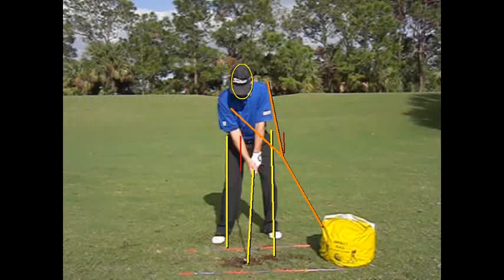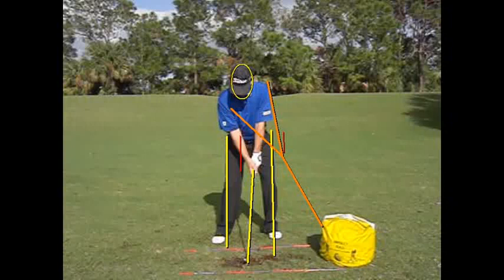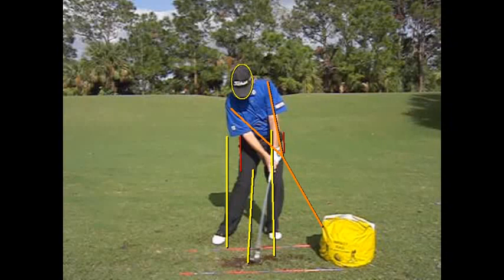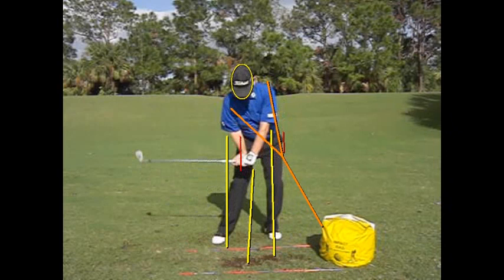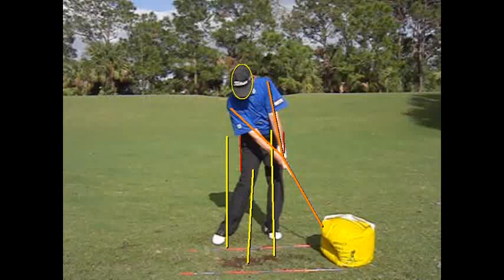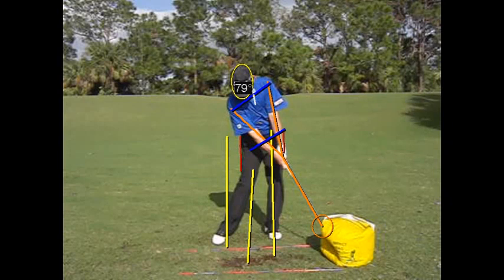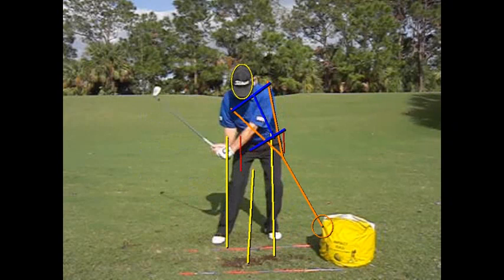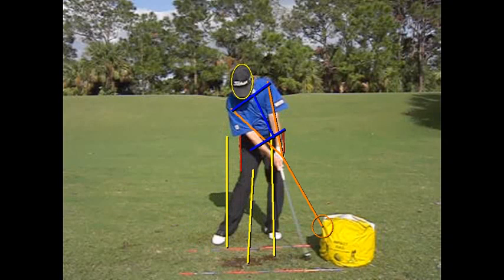Release point to Yellow bag from ebook, "Rinker Five Fundamentals of Being a Great Player"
Larry Rinker shows you how to release through the ball, not at it. This will give you the proper sequence and increased distance.